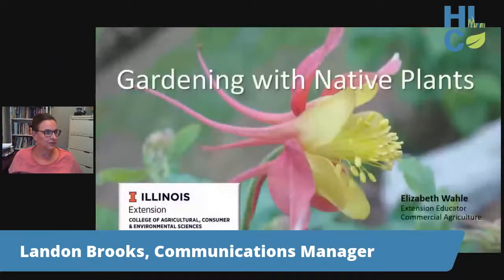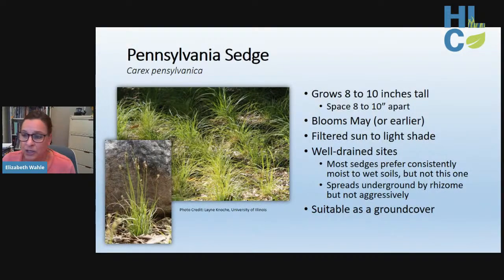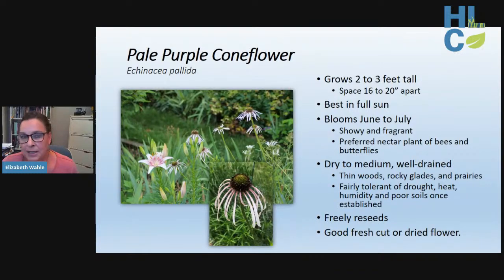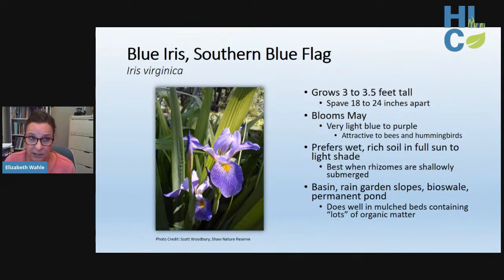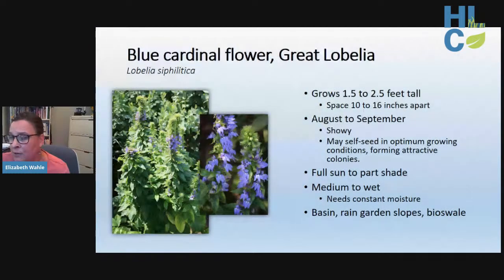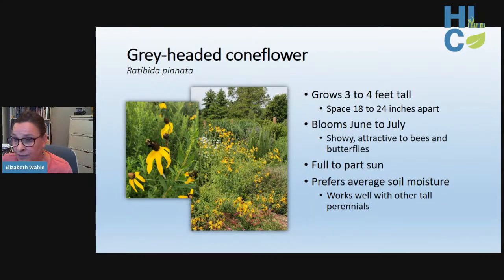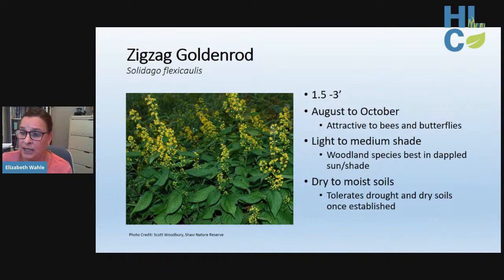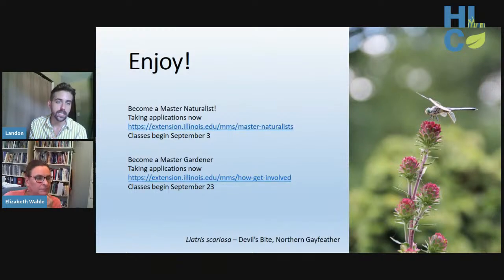Gardening with Natives featuring Elizabeth Wahle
Join HeartLands Conservancy, along with University of Illinois Extension Educator, Elizabeth Wahle, for a real-life look at gardening with native plants! Elizabeth will be showing off some of her specimen plants and discussing her personal experiences with the species offered in HeartLands' inaugural Fall Native Plant, Rain Barrel, & Composter Sale!

Elizabeth Wahle is an avid gardener. She also teaches sessions for the Illinois Master Gardener program, as well as the Illinois Master Naturalist program.

Her education includes:
• Bachelor of Science, Commercial Horticulture, Landscape Management | Purdue University
• Master of Science, Horticulture, Weed Science and Alternative Vegetable Production Methods | University of Illinois at Urbana-Champaign
• Doctorate of Philosophy, Horticulture, Weed Science and Alternative Vegetable Production Methods | University of Illinois at Urbana-Champaign